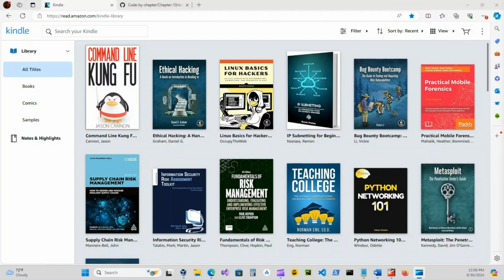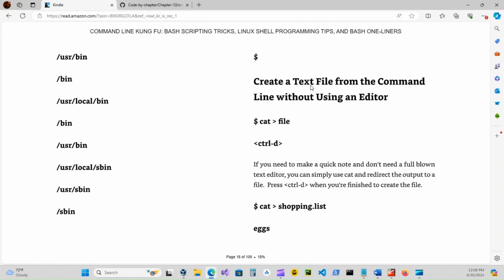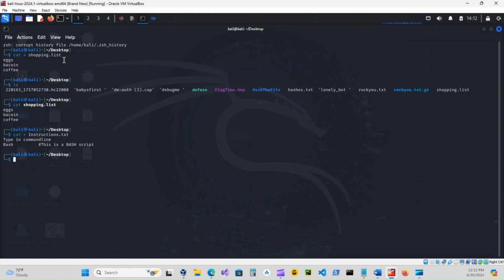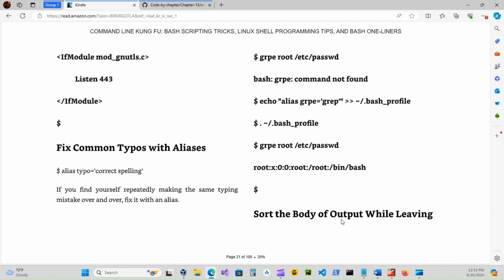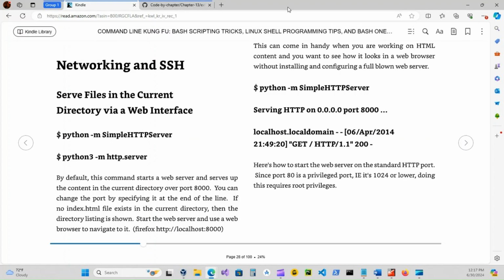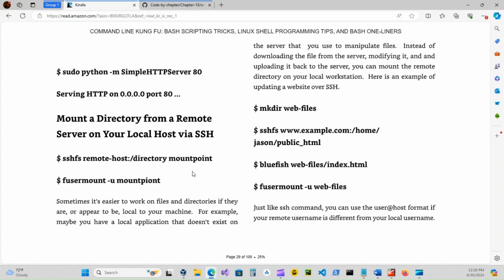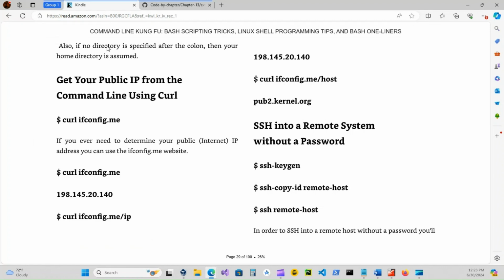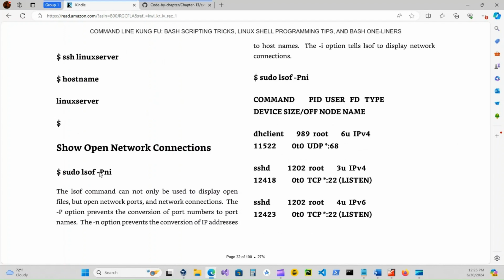Command Line Kung FU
This is the Command Line Kung-Fu book enjoy.